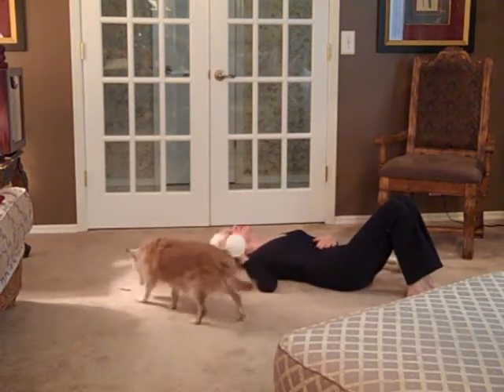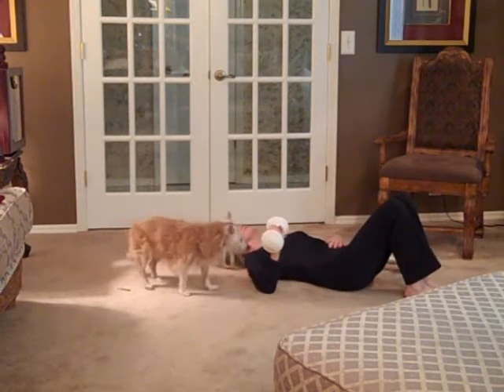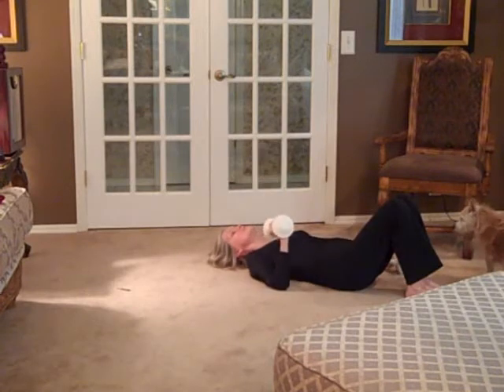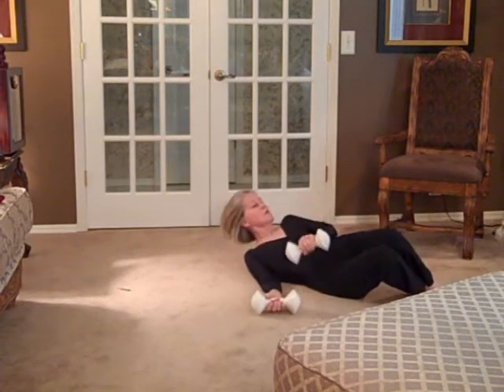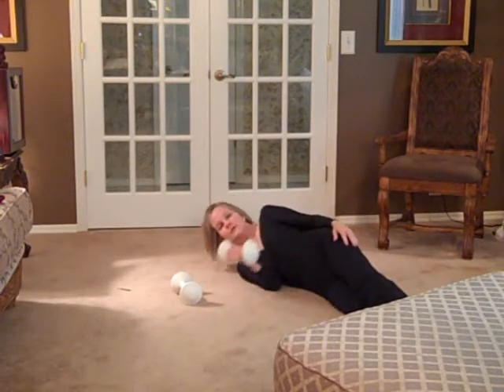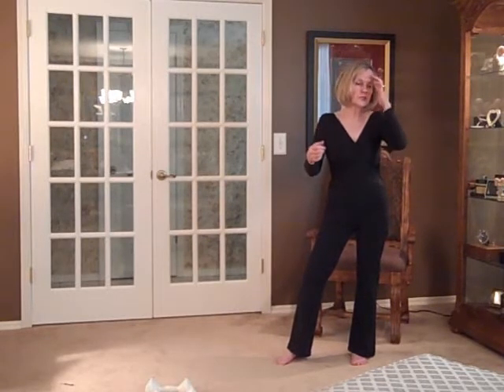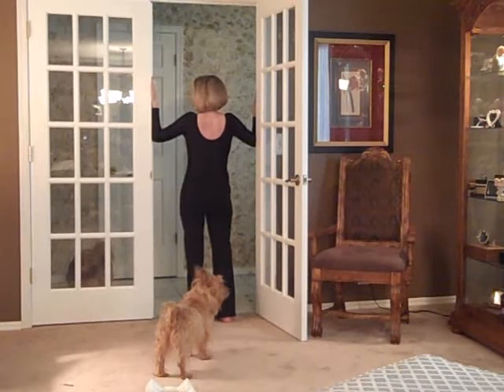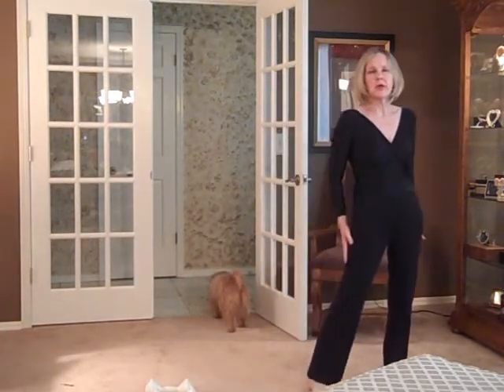Rotate Those Cuffs and a Stretch! Fitness-Women over 60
Rotator cuff muscles are little ones so you really need to stick with small weights-2 or 3lbs.

**Please consult with a physician prior to beginning any exercise program**